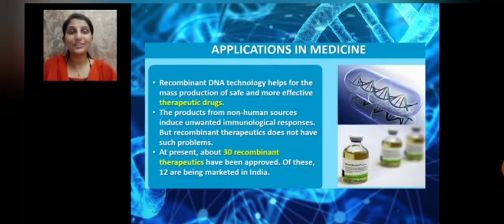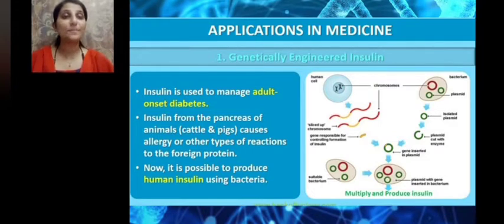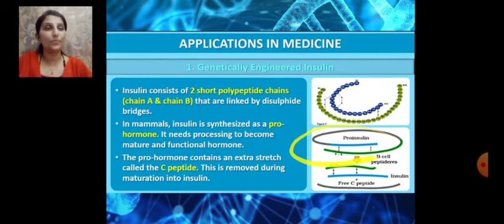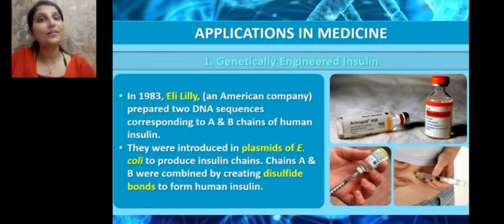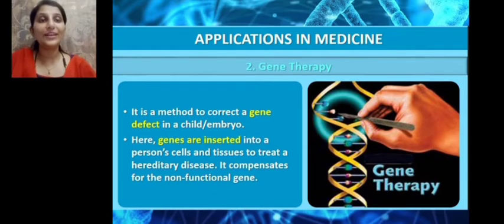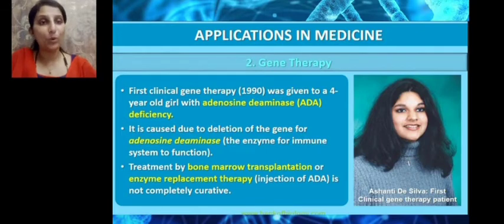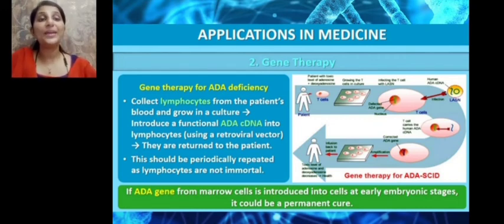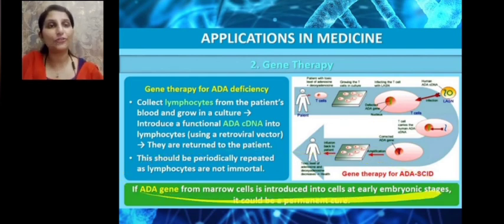BIOTECHNOLOGY & ITS APPLICATION-MODULE 4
Application in Medicine